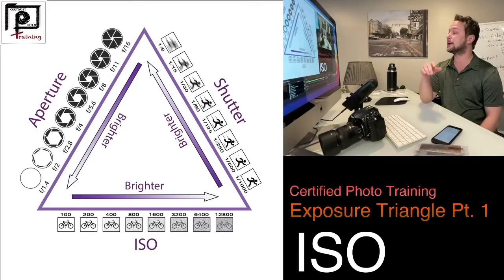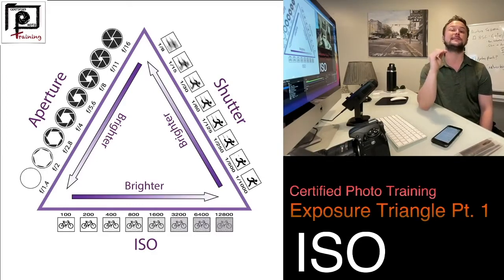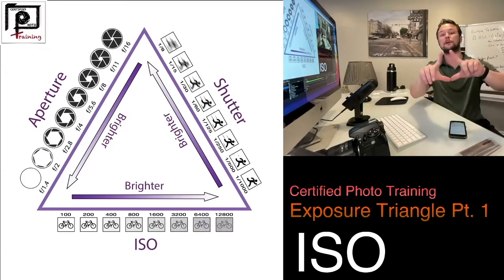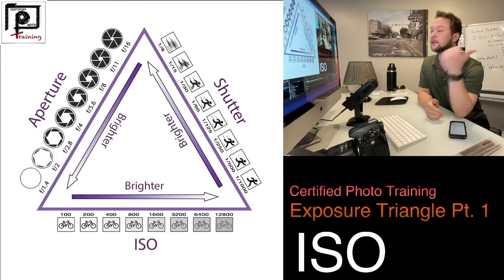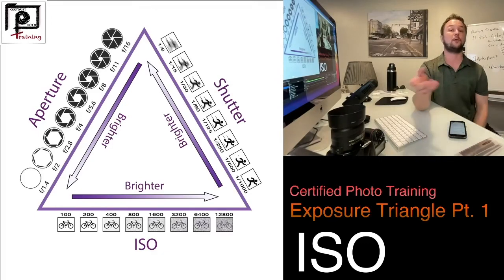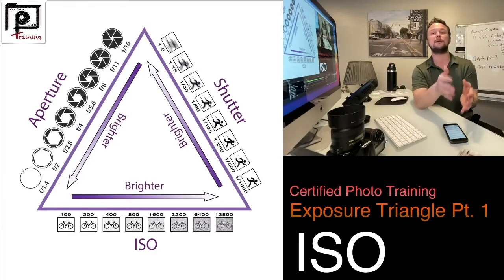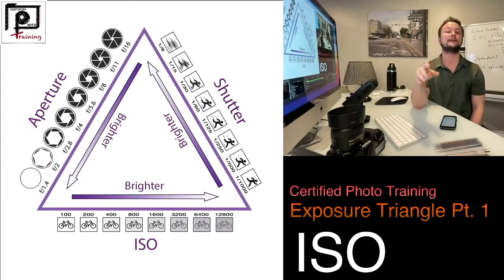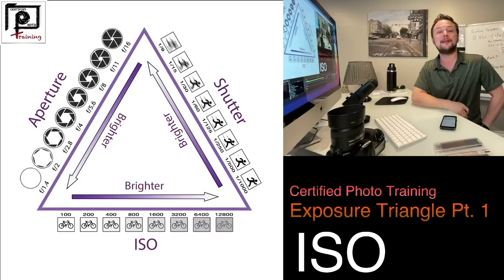Exposure Triangle Pt. 1 - ISO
In this 3 part mini educational series - Jacob goes deep into each individual element of the Exposure Triangle.

In Part 1, Jacob talks all about ISO and how it plays a role in your photography. Understanding how your camera creates an image is absolutely essential to your ability to create more vibrant and artistic photos.

Sure, you can shoot on auto mode and fine and acceptable results. However, if you want your photos to stand out and really start making money in this business, you need to watch this simple 3 part series!